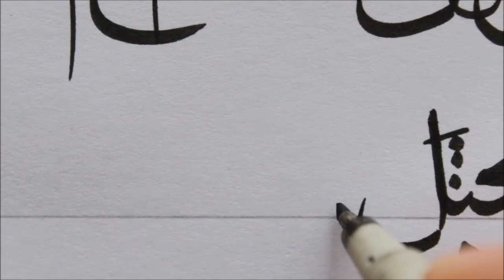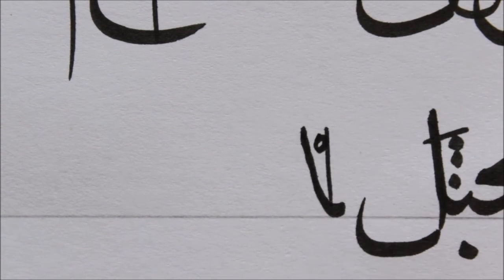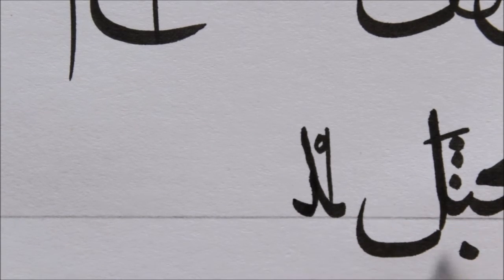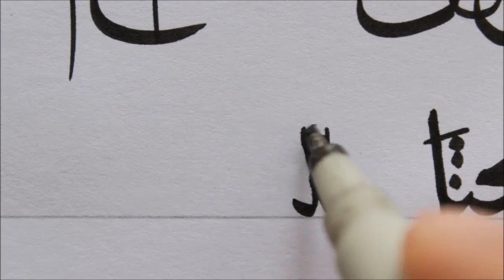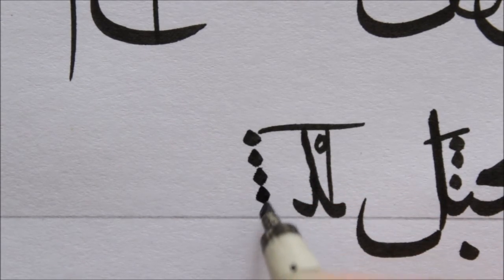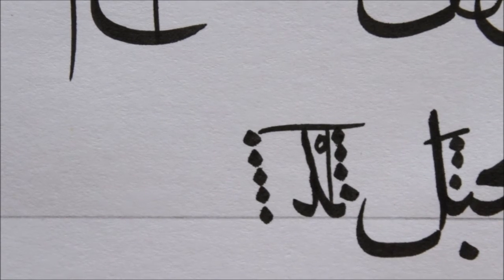Arabic Calligraphy Course / Naskh Script Lesson 5: Kaf, Lam and Noon (خط النسخ)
In this video we will continue with the Naskh script tutorial (خط النسخ). It is one of the most precious scripts in Arabic calligraphy as it was invented to copy the Holy Quran with (hence the word Naskh which means "to copy" in Arabic).

It is an intermediate/hard script to learn. You need certain amount of skill to write it.

Glossy paper
Arabian Calligraphy pen
Ruler
Pencil

Chapters:
Intro: (0:00)
Kaf: (0:10)
Middle Kaf: (10:00)
Lam: (14:20)
Middle Lam: (16:20)
Noon: (18:20)
Recap: (19:40)
Homework: (21:10)
Outro: (22:50)